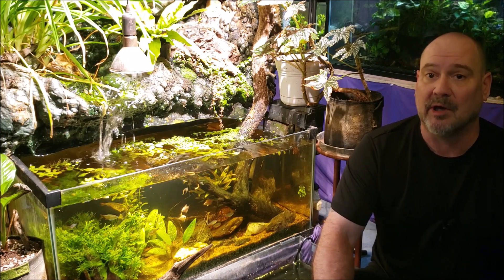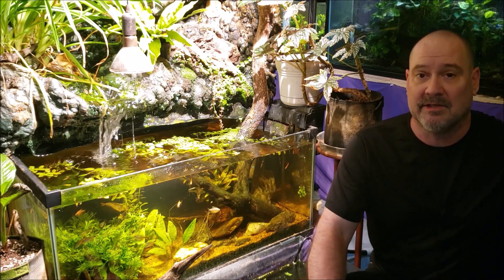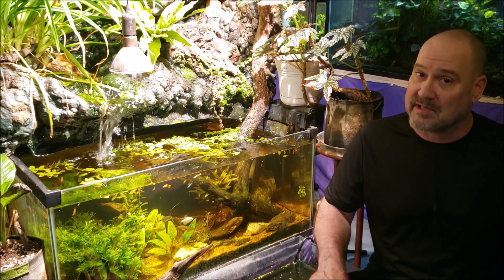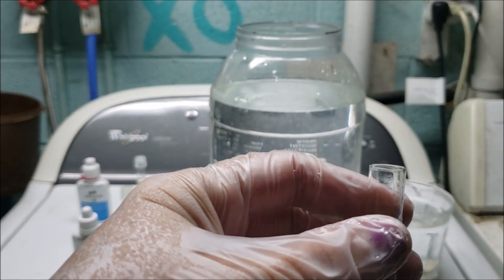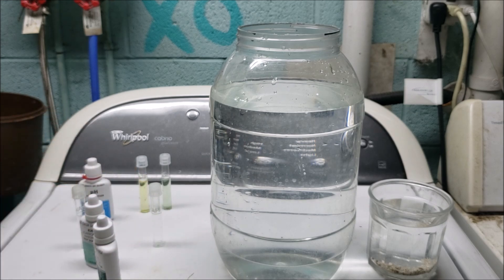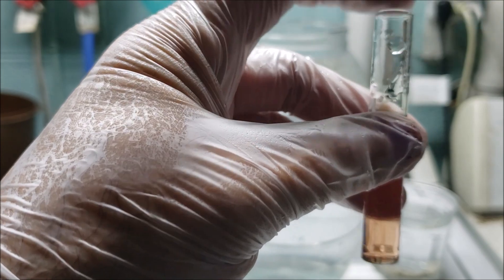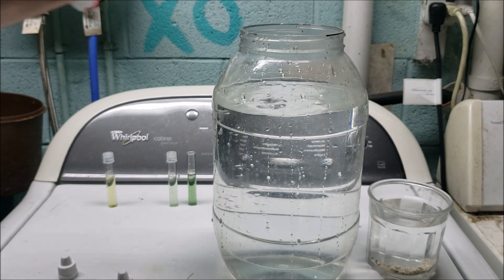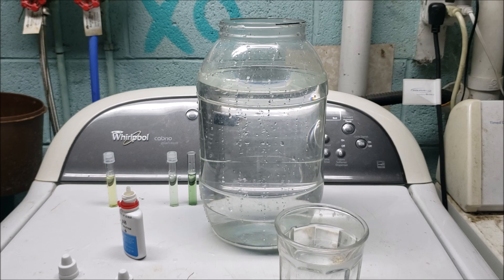I Made Acidic Hard Water (205 PPM - 7 dGH - 6.4 pH)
I made water 4 degrees harder without affecting the pH. I ended u with 7 dGH and 6.4 pH.